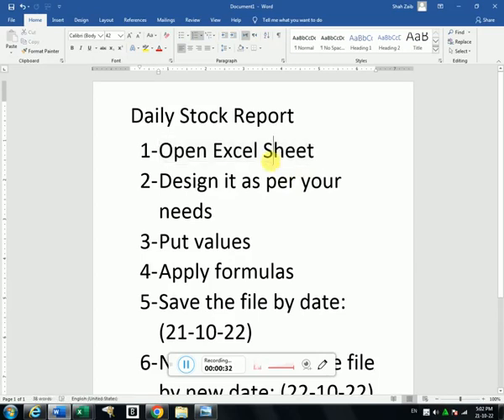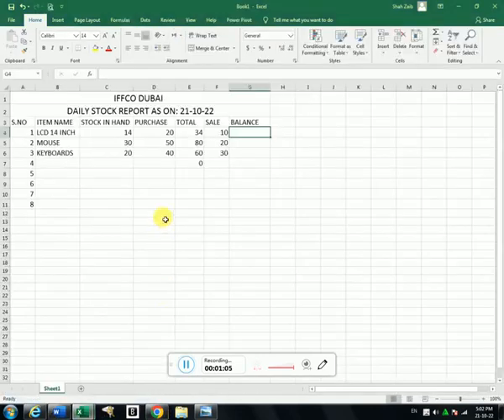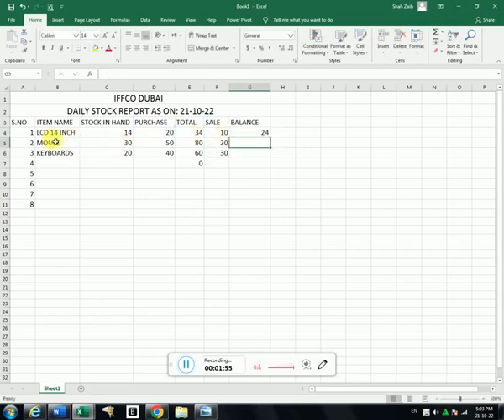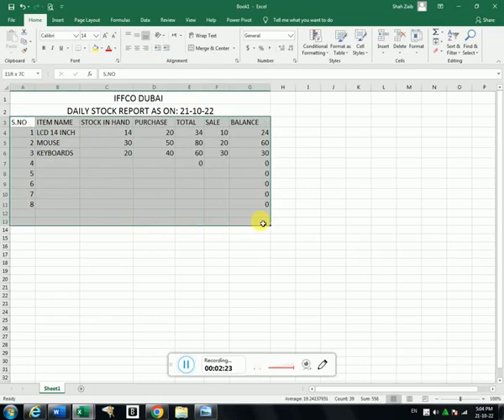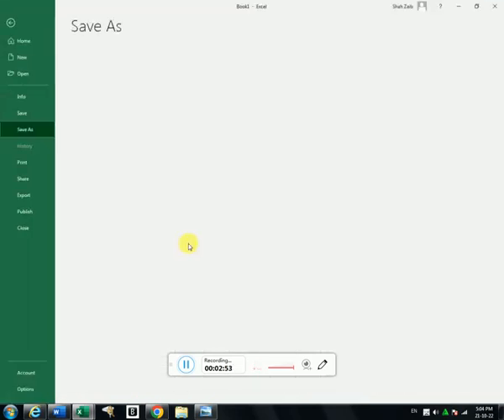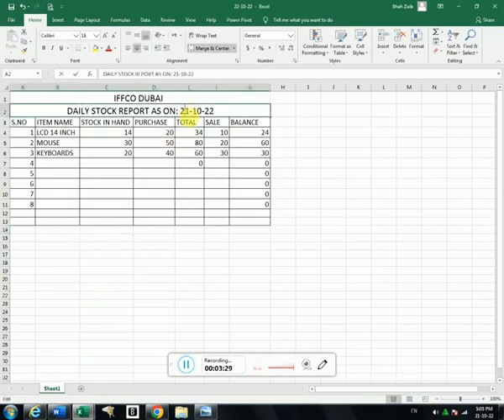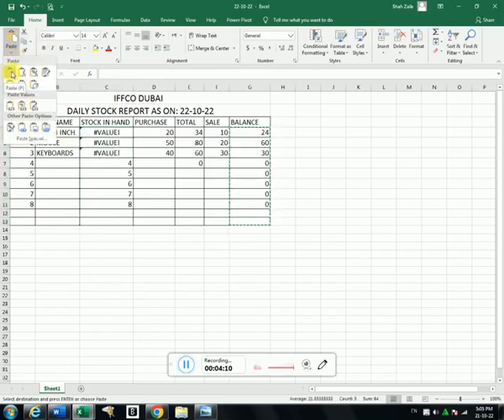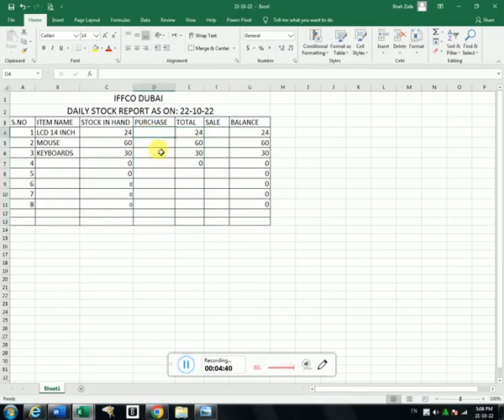DAILY STOCK REPORT